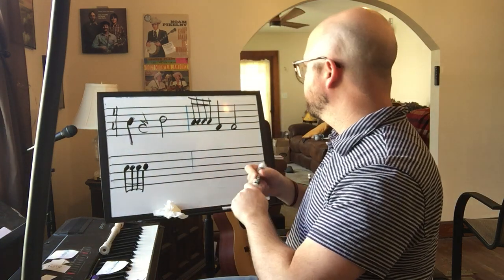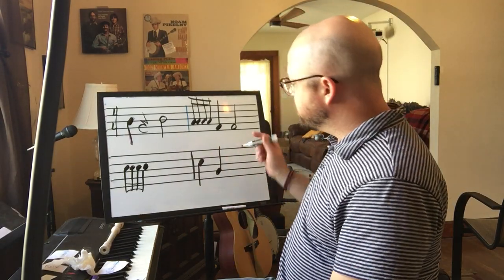5 16th notes part 1